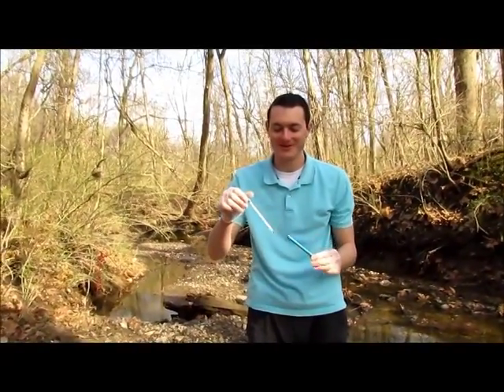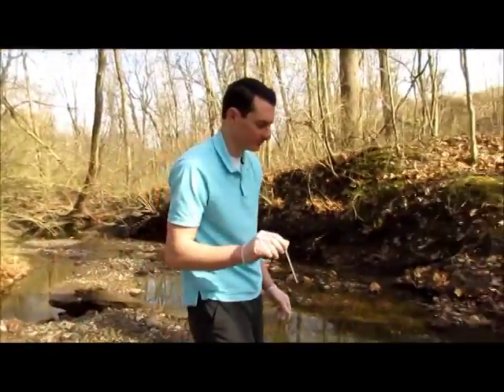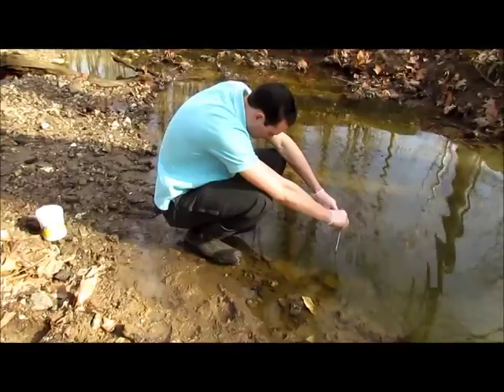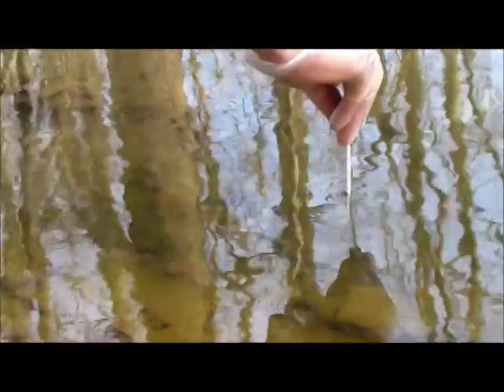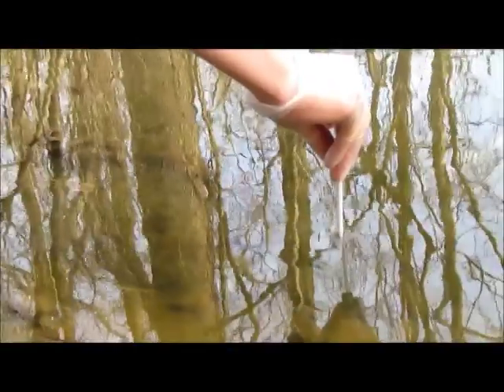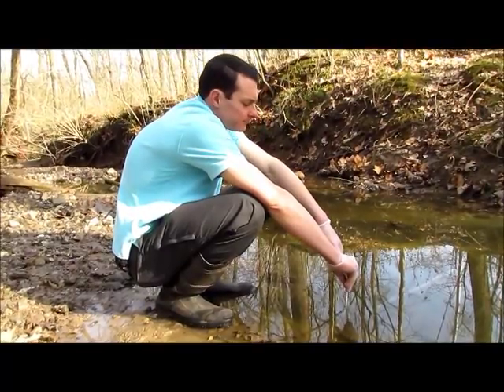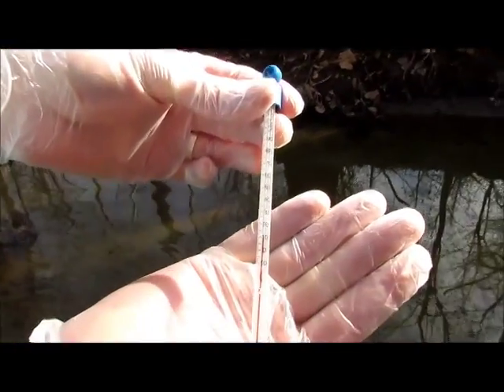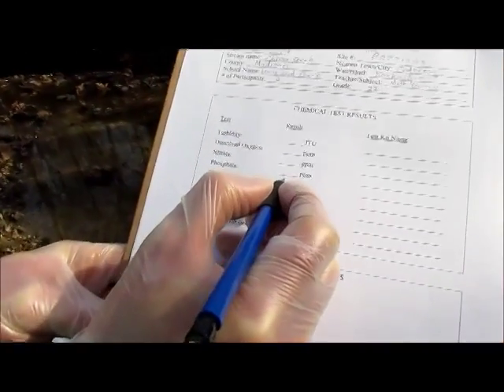Stream Discovery - Temperature Test